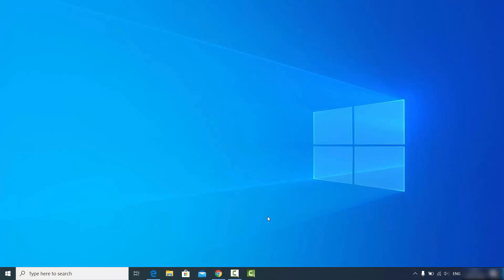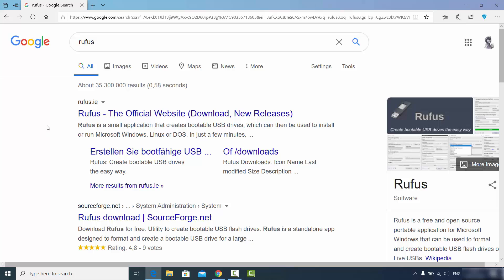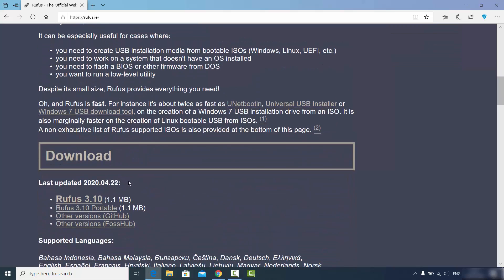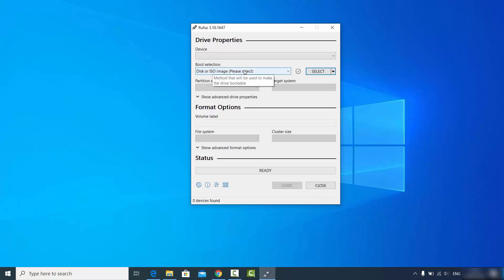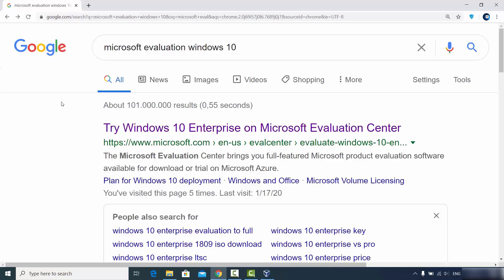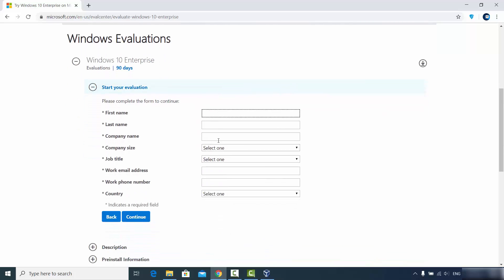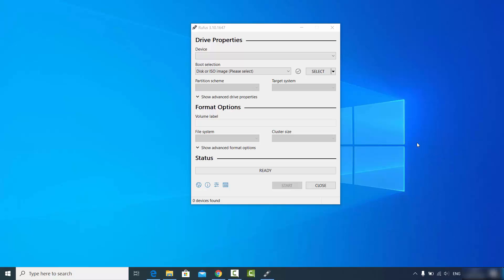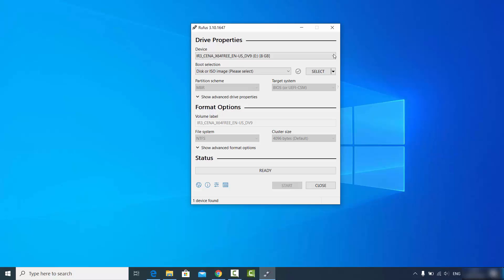How to Install Rufus | How to use Rufus to Create Bootable USB drive (Windows 10)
In this video I am going to show How to Create a Windows 10 USB Bootable Flash Drive or How to create a bootable USB drive for Windows 10.

Topics addressed in this tutorial:
Creating a Bootable USB Drive to Install Windows 10, 8 or 7
How to Run Windows 10 From a USB Drive